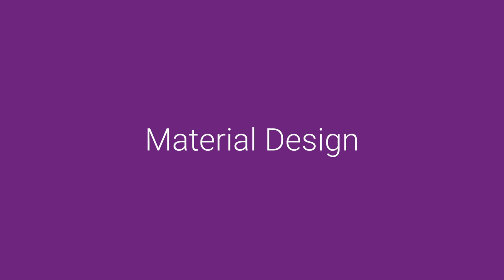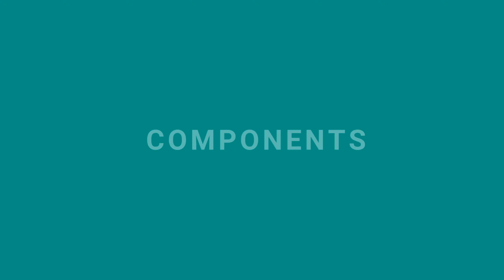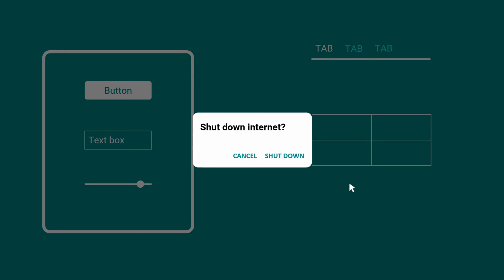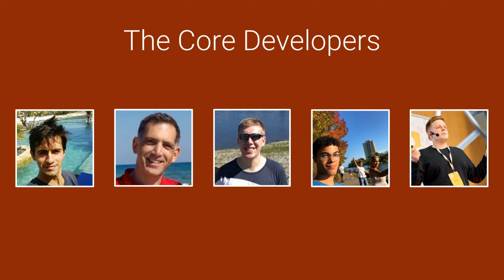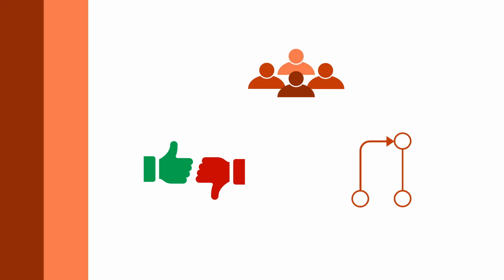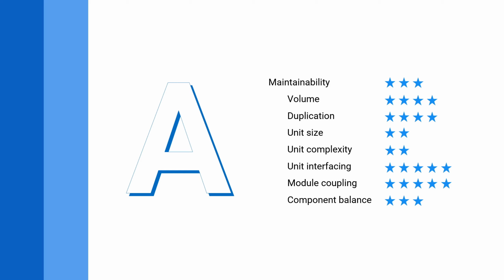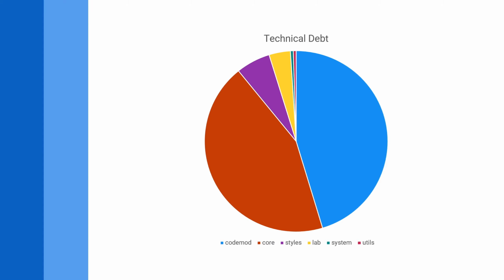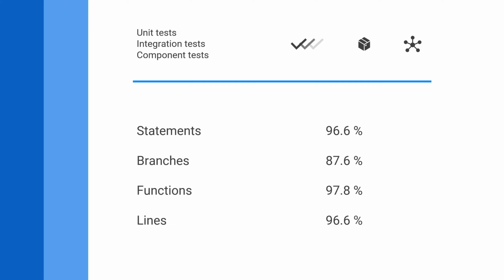The architecture of Material-UI